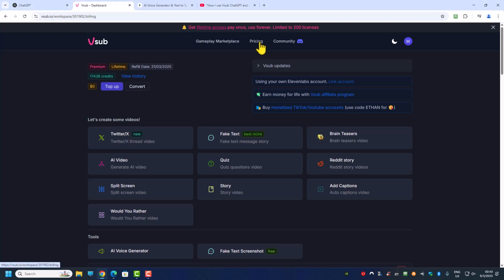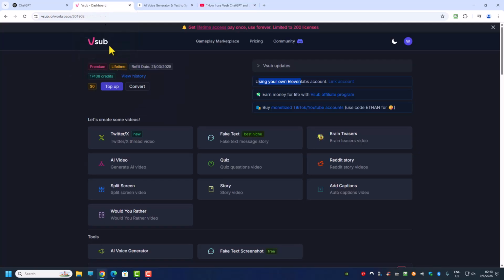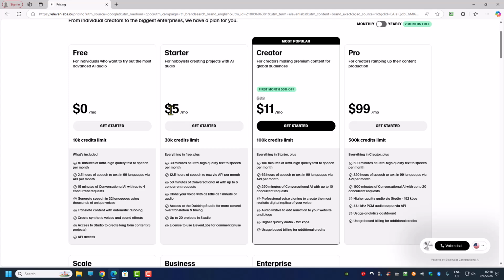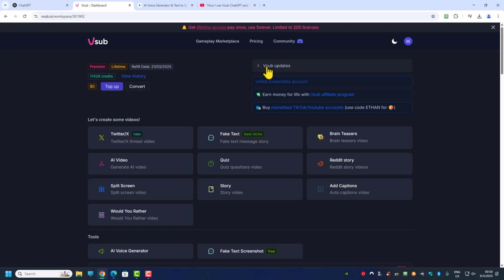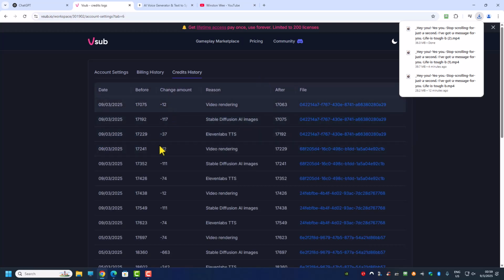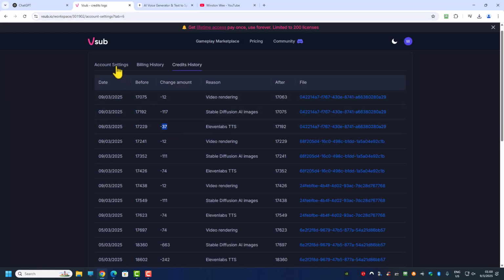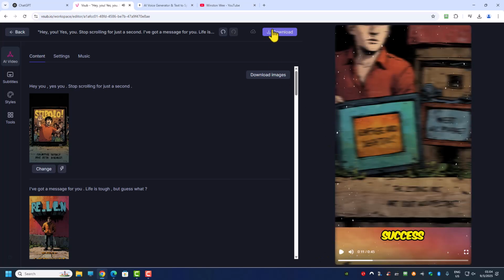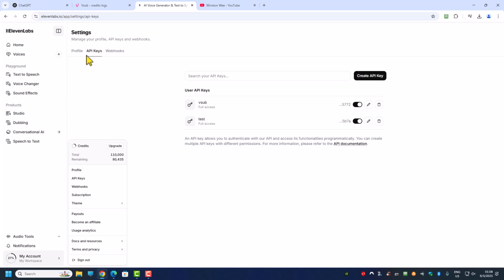Vsub Review How to Save on Credit on Vsub AI Platform by Linking to a ElevenLabs API Key OpenAI TTS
In today’s video, we’re exploring the possibility of saving your Vsub Credit. Even when I am on the highest plan of Vsub I still run out of credit every month. By the way the lifetime deal for Vsub is still on, so do grab it while you can.
By linking to elevenlabs API key you can save 50% of the credit if you choose to use a elevenlabs TTS
By using OpenAI TTS you can also save on the vsub credit although the voices with OpenAI is lesser and not as powerful as elevenlabs.

The choice is totally up to you

With Vsub, you can effortlessly Video for your youtube shorts and tiktok video in no time. Don’t miss out—get your Vsub today and elevate your video creation process!